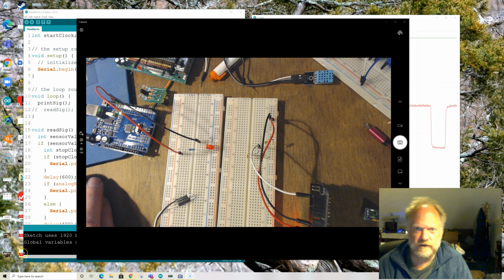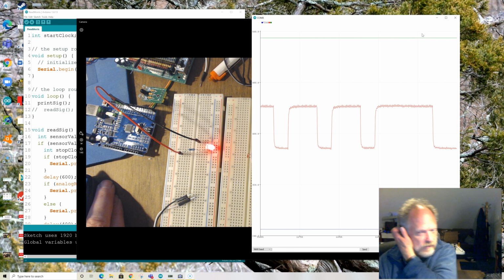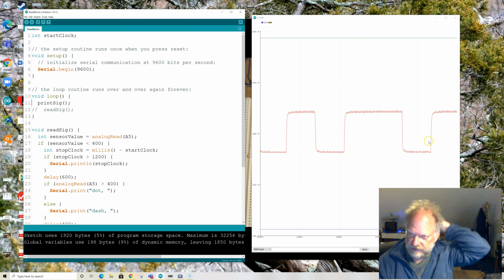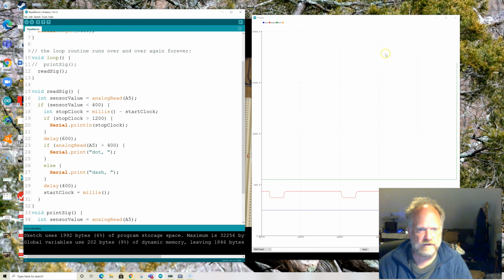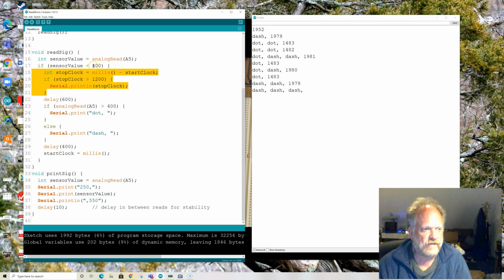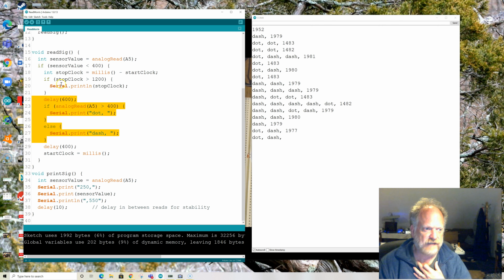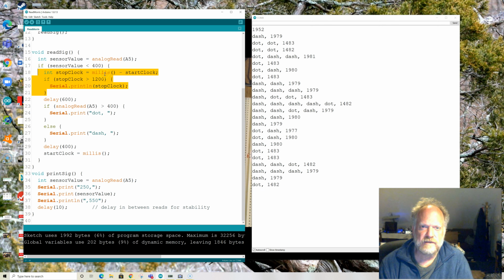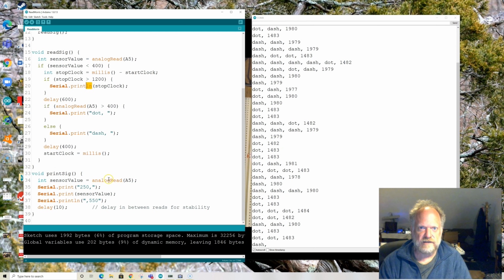Morris idea 1